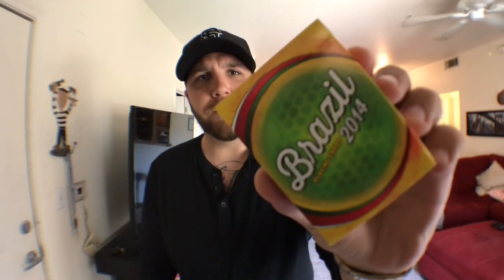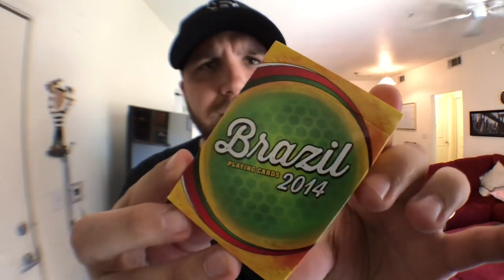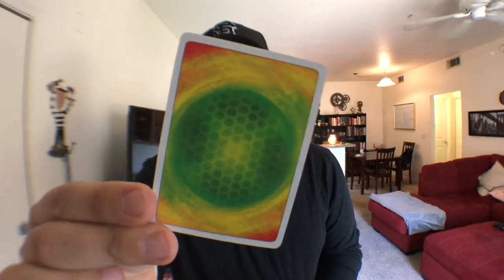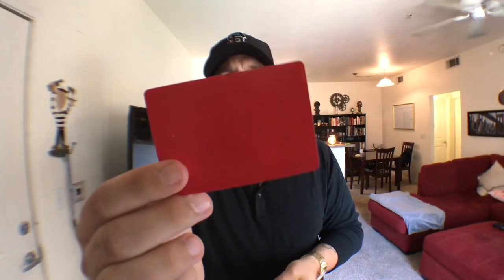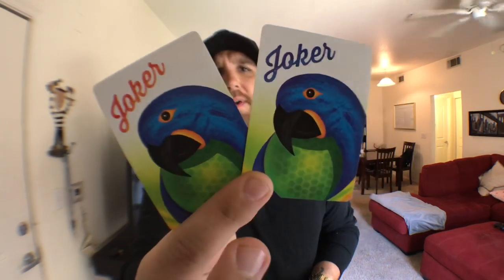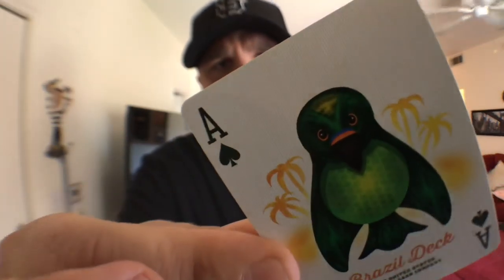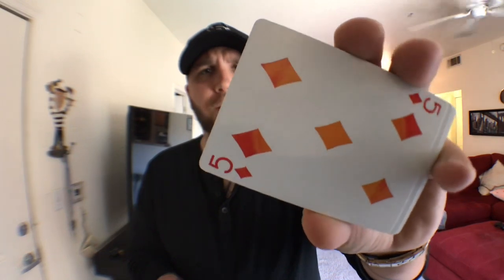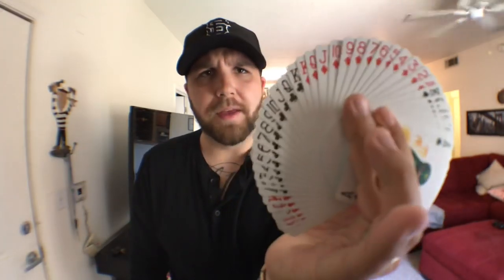WAY BACK WEDNESDAY EP. 2 (Brazil by Alex Pandrea)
What old deck should i review next?